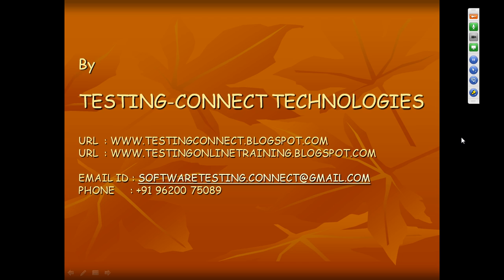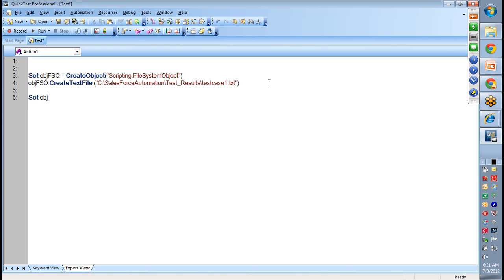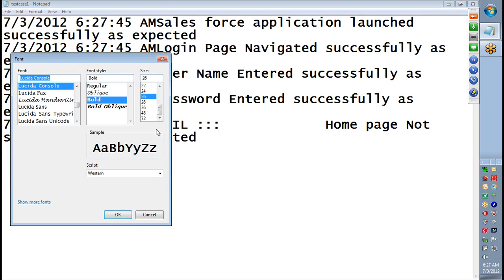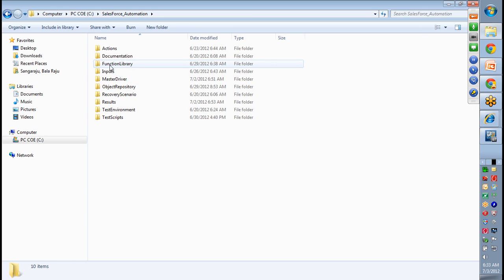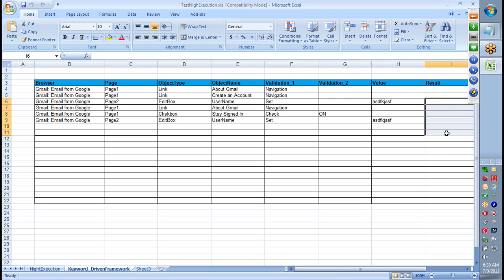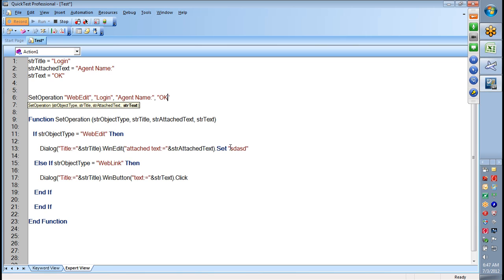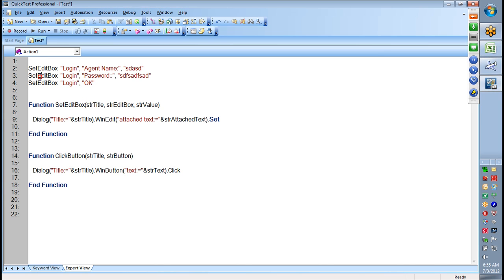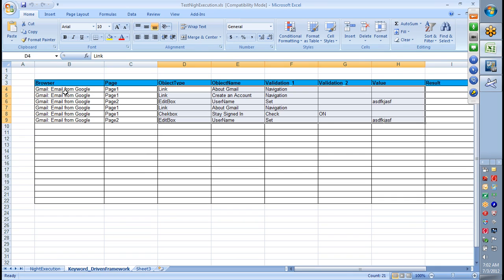7_SALES_FORCE_APPLICATION_FRAMEWORK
100% FREE TRAINING AND JOB PLACEMENT FOR ALL THE TECHNOLOGIES ((***job placement in USA only***)) AND PLEASE REFER BELOW LINK FOR MORE DETAILS,

100% JOB GUARANTEE TRAINING AND PLACEMENT (***job placement in USA only***)

5000+ GOT TRAINED

CORPORATE TRAINER

HILIGHTS
10+ YEARS OF TRAINING EXPERIENCE FOR SOFTWARE TESTING
CORPORATE TRAINER

MANUAL TESTING
AUTOMATION TESTING
QTP
SILK TEST
SELENIUM
LOAD RUNNER
QC
TESTING MATERIAL
TESTING INTERVIEW QUESTIONS AND ANSWERS
TESTING TUTORIALS

QTP FRAMEWORKS
VB SCRIPTING

TESTING CERTIFICATION
ISTQB CERTIFICATION
CSTE CERTIFICATION
QTP CERTIFICATION

MOCK INTERVIEWS
JOB CONSULTATION

"QTP TRAINING"
"FREE QTP VIDEOS"
"QUICKTEST PROFESSIONAL"
"QTP TUTORIALS"
"QTP WEB TESTING"
"QTP FRAMEWORK"
"QUICKTEST"
"QTP"
"FRAMEWORKS"
"QTP TESTING"
"QTP TUTORIAL"
"HP QTP"
"QTP DOWNLOAD"
"QTP WEB TESTING"
"QTP SCRIPTS"
"AUTOMATED TESTING"
"QTP INTERVIEW QUESTIONS"
"QTP CHECKPOINTS"
"FREE QTP TUTORIALS"
"VBSCRIPT"
"DESCRIPTIVE PROGRAMMING"
"KEYWORD-DRIVEN"
"HYBRID FRAMEWORK"
"DATABASE TESTING"
"SOFTWARE TEST AUTOMATION"
"AUTOMATION FRAMEWORKS"
"AUTOMATION TUTORIALS"
"QTP FRAMEWORK,"
"QTPELEARN,"
"QTP INTERVIEW QUESTIONS,"
"QTP VIDEOS,"
"QTP PARAMETERIZATION,"
"QTP CHECKPOINTS,"
"TESTING TOOLS,"
"TESTING TUTORIALS"
"SOFTWARE TESTING"
"MOBILE TESTING"
"MANUAL TESTING"
"FREE TUTORIALS"
"CERTIFICATION"
"TEST CASES"
"TEST PLAN"
"TESTING JOBS"
"ONLINE"
"REGRESSION TESTING"
"SELENIUM TRAINING"
"SELENIUM SERVER"
"SELENIUM GRID"
"SELENIUM TESTING"
"SELENIUM JUNIT"
"SELENIUM FRAMEWORK"
"WEB TESTING"
"ONLINE SELENIUM TRAINING"
"SELENIUM WEBDRIVER"
"SELENIUM TUTORIALS "
"SELENIUM TUTORIAL FOR BEGINNER"
"SELENIUM INTRODUCTION"
"SELENIUM RC TUTORIAL"
"SELENIUM WEBDRIVER"
"SELENIUM IDE"
"SELENIUM IDE FRAMEWORK"
"SELENIUM BEGINNER"
"SELENIUM TRAINING"
"SELENIUM FRAMEWORK"
"SELENIUM JOBS"
"SELENIUM 2.0"
"JAVA ECLIPSE"
"TESTNG TUTORIALS"
"JUNIT TUTORIALS"
"SELENIUM TUTORIALS"

211 E 7th Street, Suite 620

100% FREE TRAINING AND JOB PLACEMENT FOR ALL THE TECHNOLOGIES ((***job placement in USA only***)) AND PLEASE REFER BELOW LINK FOR MORE DETAILS,